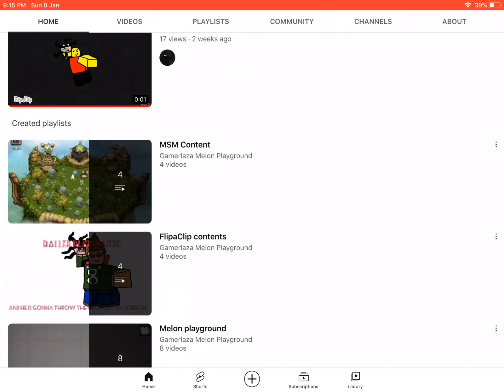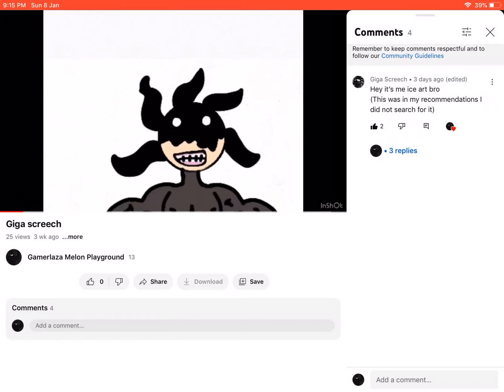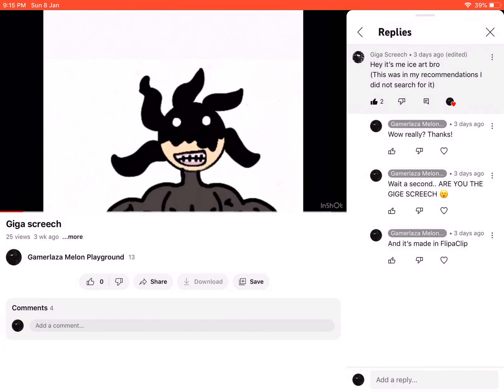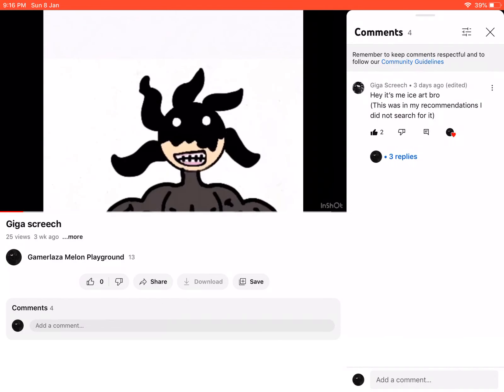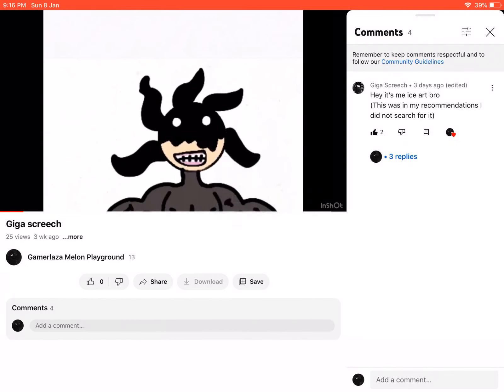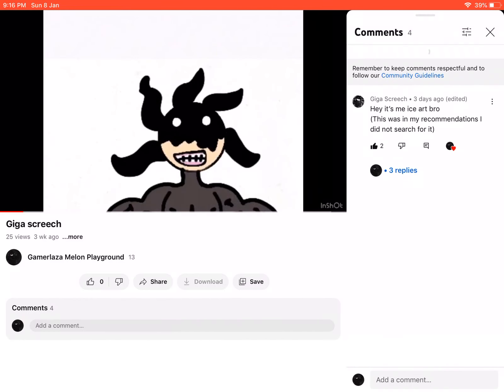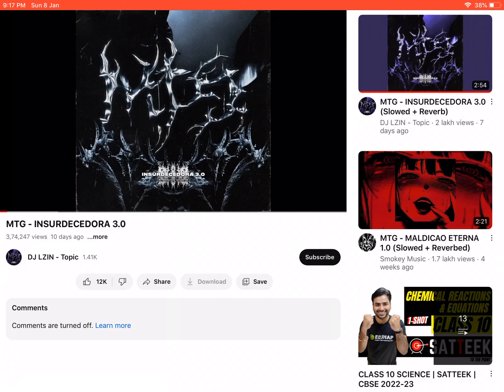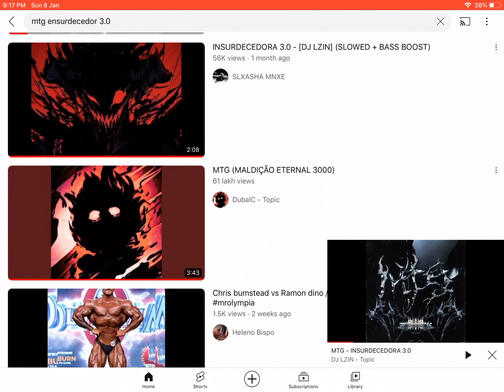A special video to @AreYouSlRlus for commenting on my FlipaClip giga screech video